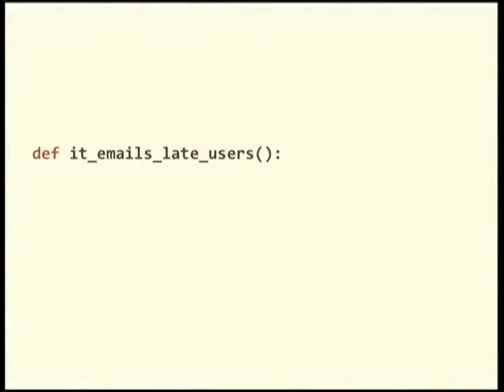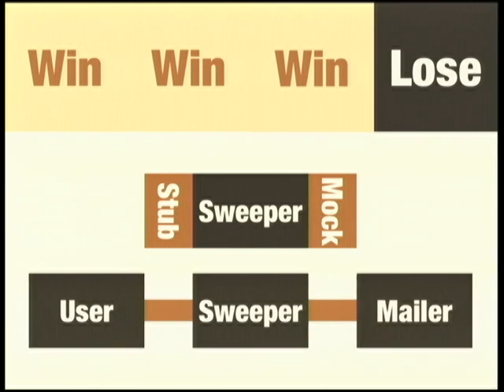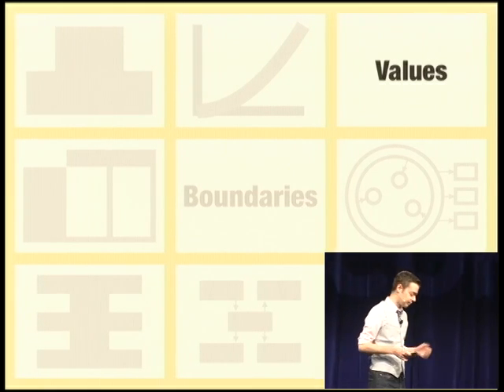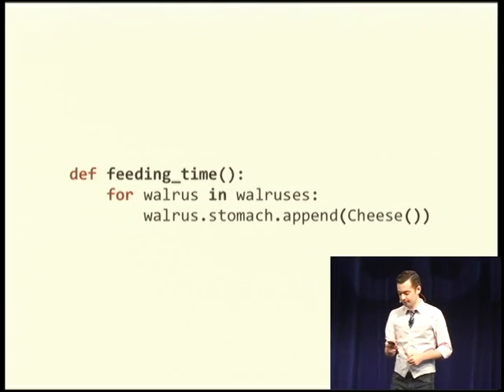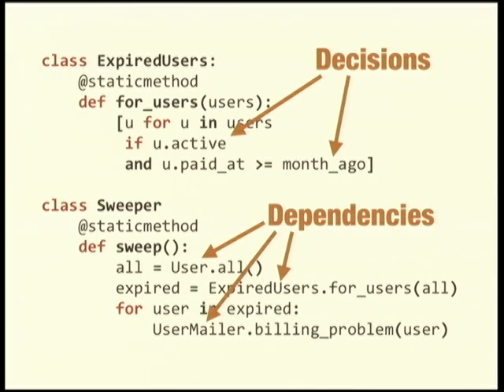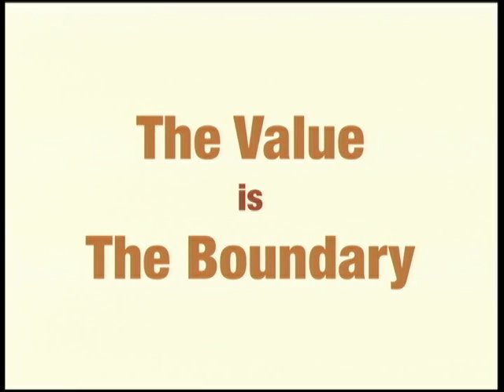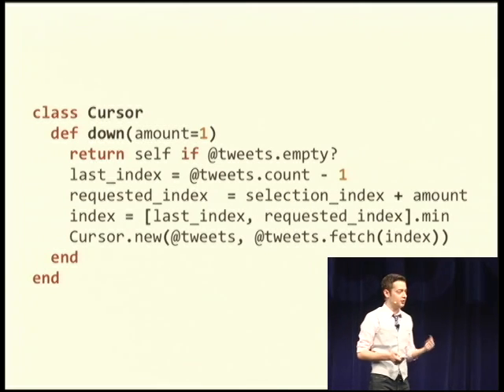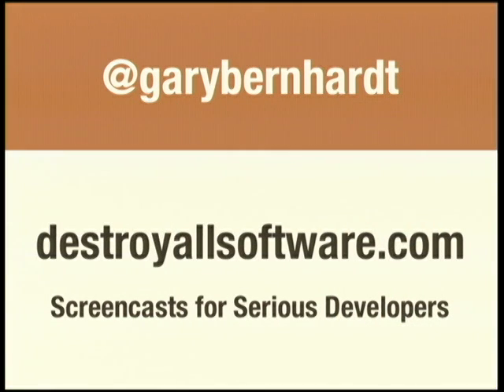Boundaries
Gary Bernhardt
An exploration of the boundaries between pieces of code, including: isolated testing, behavior vs. data, mutation vs. immutability, how data shape affords parallelism, transforming interface dependencies into data dependencies, and wha